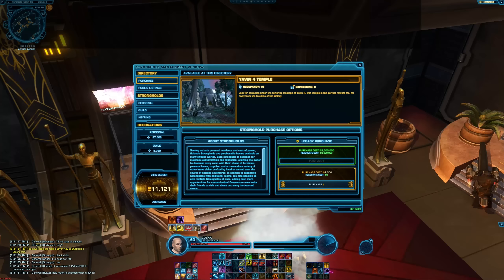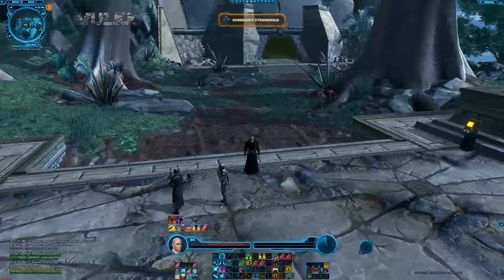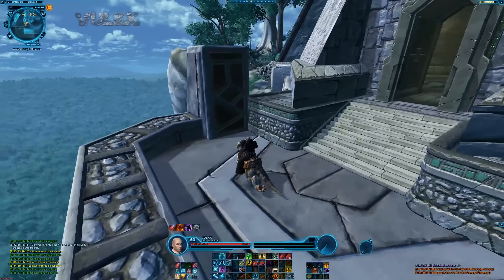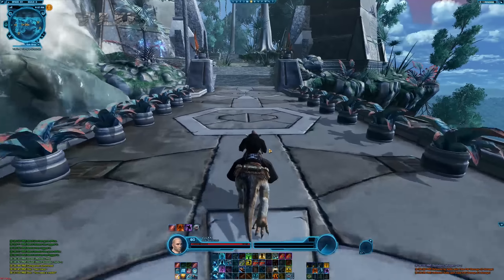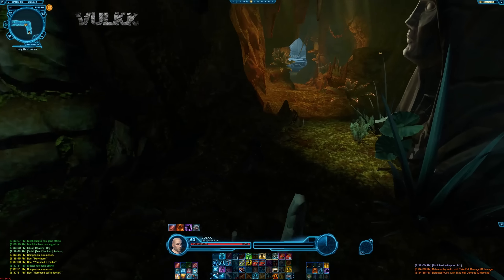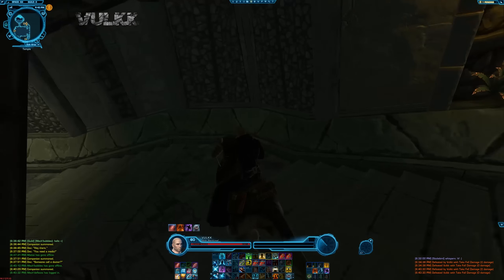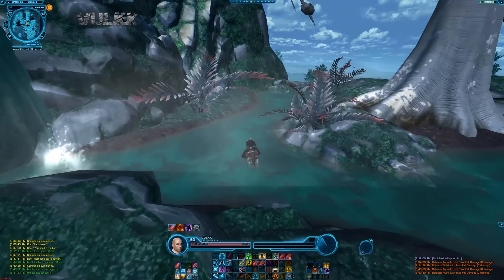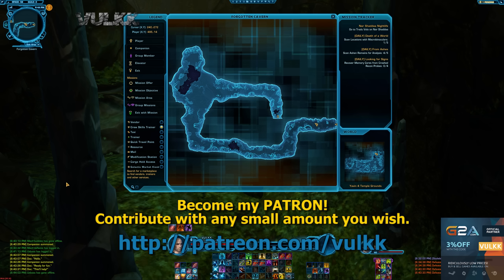SWTOR Yavin 4 Stronghold Tour & Overview - All Rooms Unlocked, Pricing, Design Options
Full Tour the new Stronghold on Yavin 4 available with SWTOR Patch 3.3. All Rooms unlocked. Jumping and falling experiments involved :)